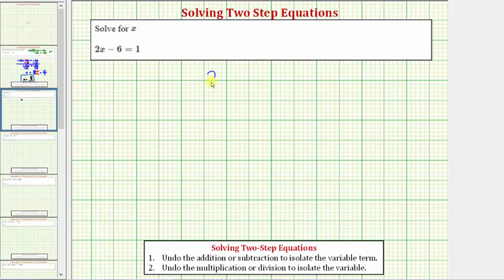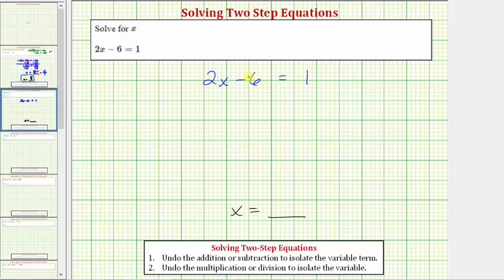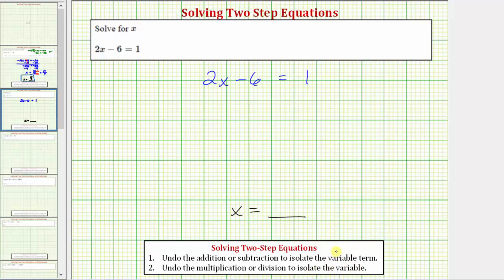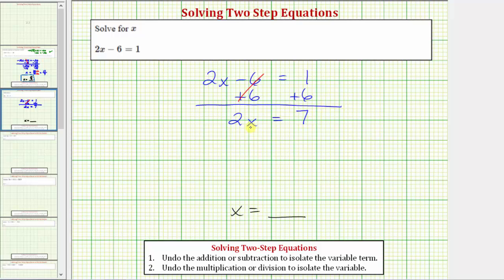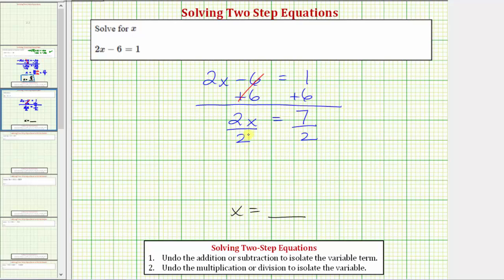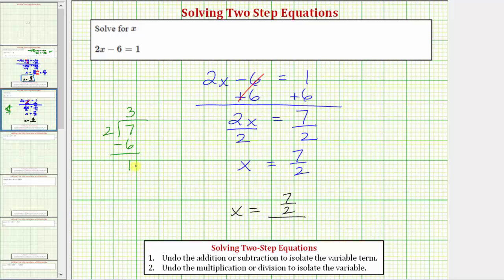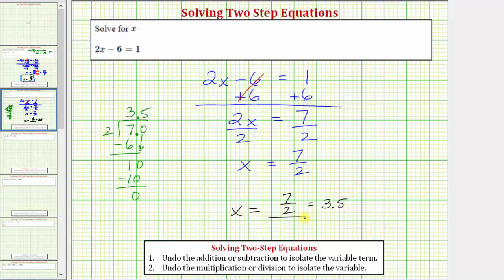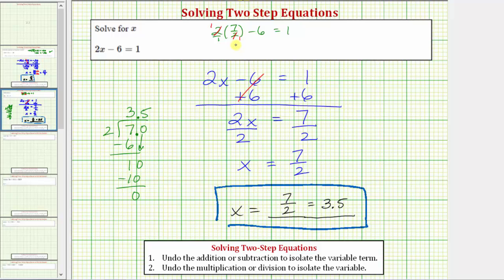Ex: Solve a Two Step Equation ax-b=c (Fraction Answer)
This video explains how to solve a two step equation.  The solution is checked.